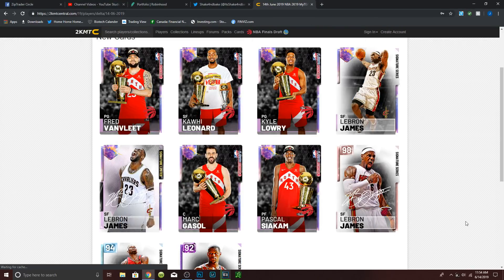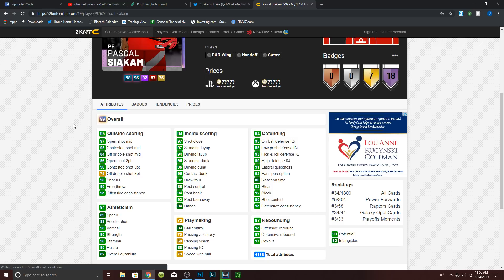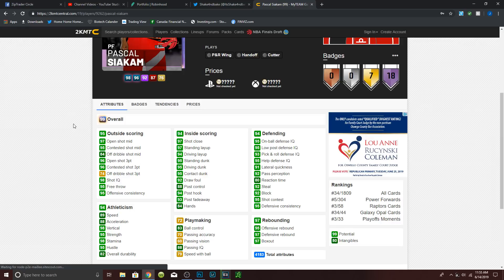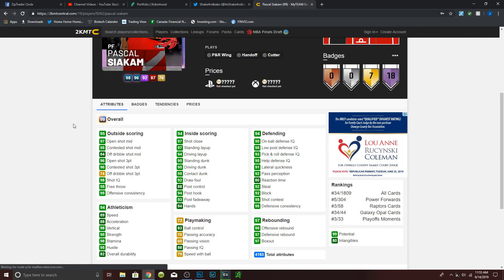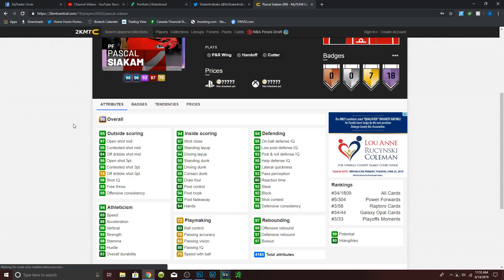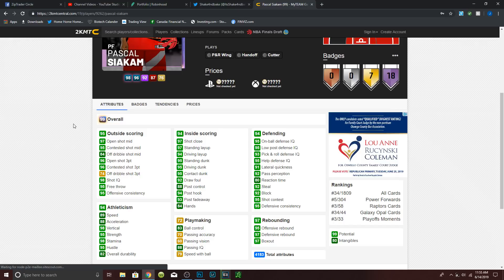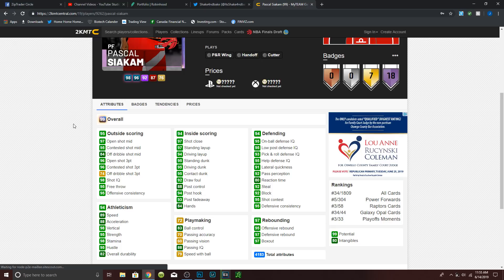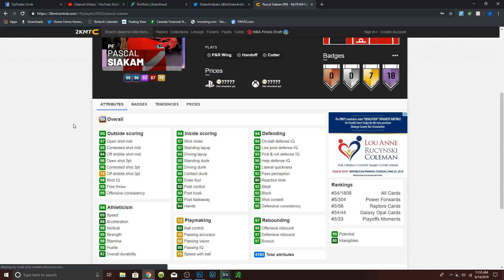5 NEW NBA FINALS PLAYOFF MOMENTS RAPTORS GALAXY OPALS STATS REVIEW!!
J Ø E 〆
Contact them on Twitter if you are not familiar with the process.

2k just released a new playoff moments cards in nba2k19 myteam and they are:

Galaxy Opal Kawhi Leonard
Galaxy Opal Kyle Lowry
Galaxy Opal Pascal Siakam
Galaxy Opal Fred VanVleet
Galaxy Opal Marc Gasol

If you guys liked this video or found it informative please leave a like down below, comment what you guys think of these cards below and if you're going to pick up one of these cards as well as what you think of them, and of course subscribe if you're new we are working on that 1200 subs and I would love to get there today. Hope you guys have a great rest of your day and I'll see yall in the next video